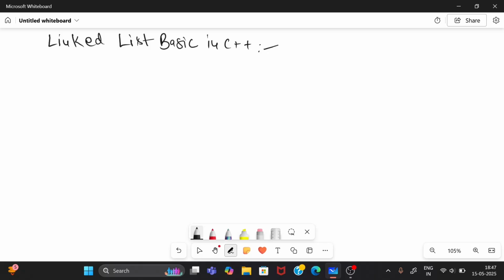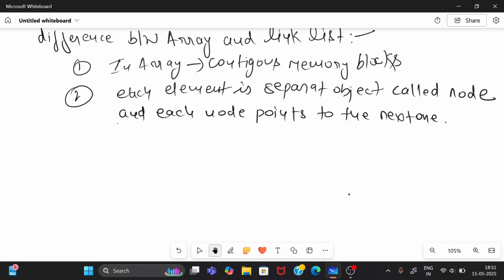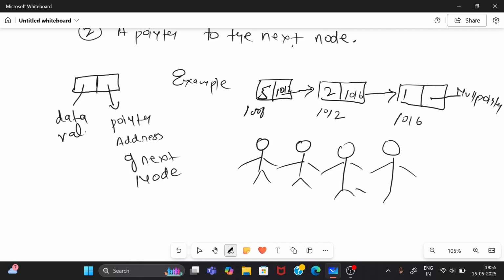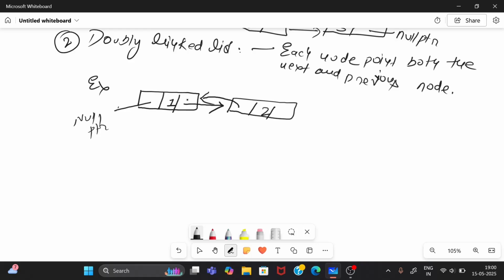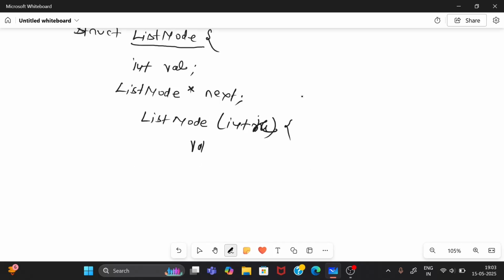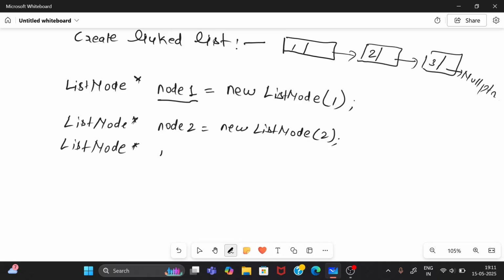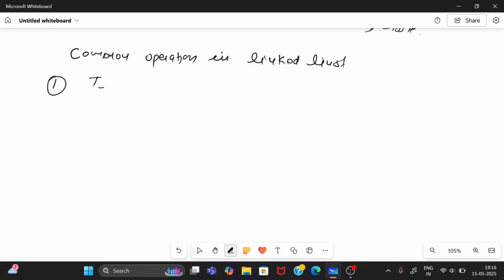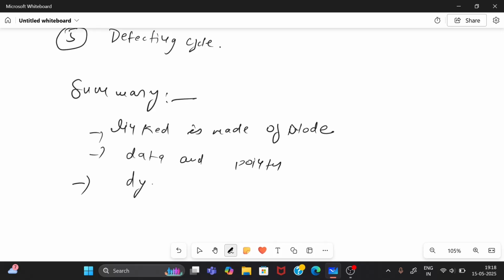Linked List Basics in C++ | What is a Linked List? Singly vs Doubly vs Circular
Welcome to the first video in our Linked List LeetCode Series!

In this beginner-friendly video, we’ll break down everything you need to know to get started with Linked Lists in C++. Whether you’re preparing for coding interviews or learning data structures for the first time, this video will give you a strong foundation.

Real-life analogy to understand it better

Singly, Doubly, and Circular Linked Lists

Node structure in C++

How to create and link nodes

Why use Linked Lists instead of arrays

Common operations (traversal, insertion, deletion)

Limitations of Linked Lists

LeetCode problems based on Linked Lists

Next video: Reverse a Linked List (LeetCode 206) using iterative and recursive approaches!